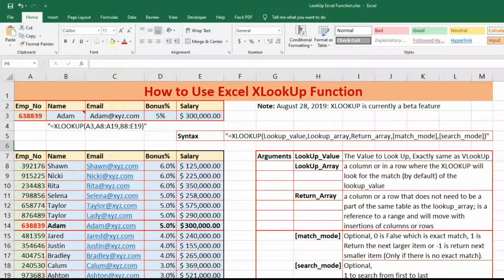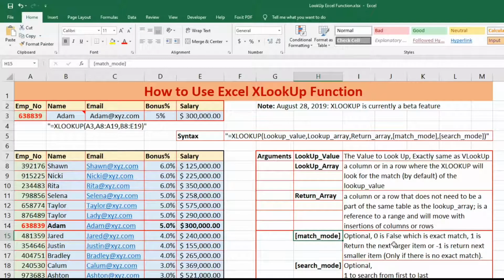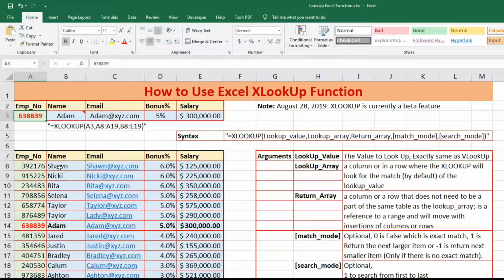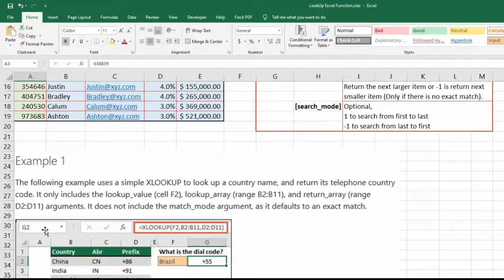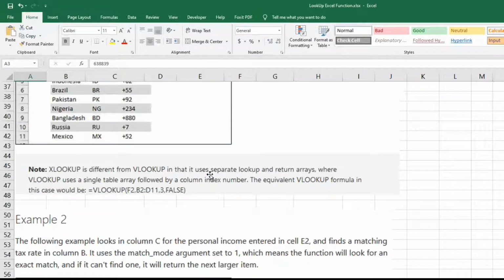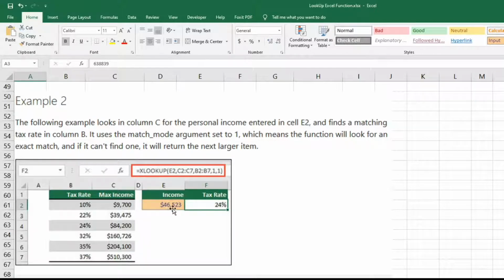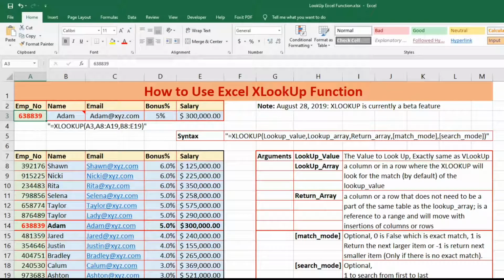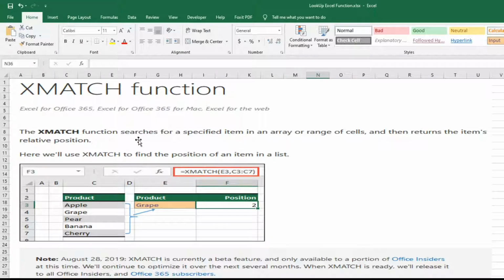Excel Function - XLookUp & XMatch?